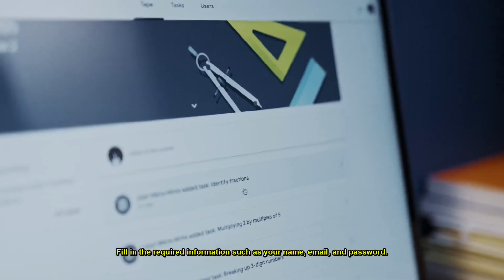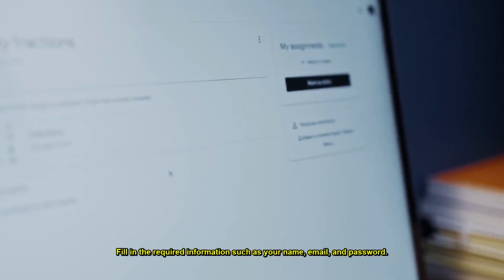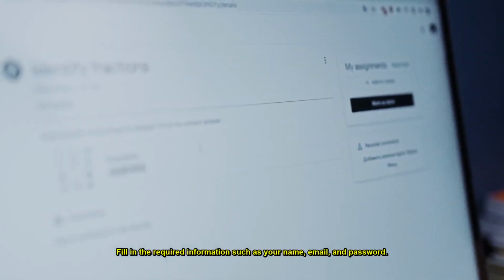How to start online learning with Coursera - Beginner Guide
Unlock the world of online education with our beginner-friendly guide on "How to Start Online Learning with Coursera"! In this video, we’ll walk you through the essential steps to kickstart your learning journey, from creating your account to selecting the best courses tailored to your interests and goals. Discover tips on navigating the platform, maximizing your learning experience, and earning certificates to boost your resume. Whether you're looking to upskill for your career or explore new subjects, this guide has everything you need to get started!